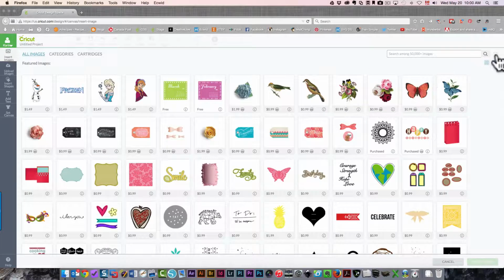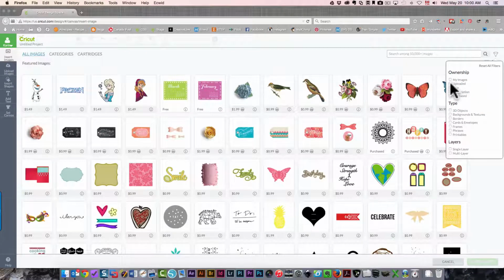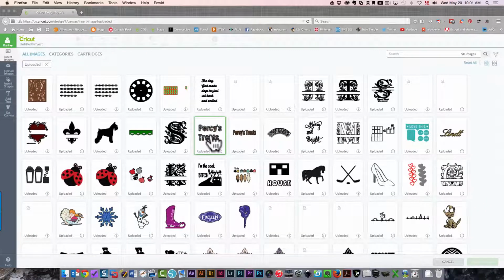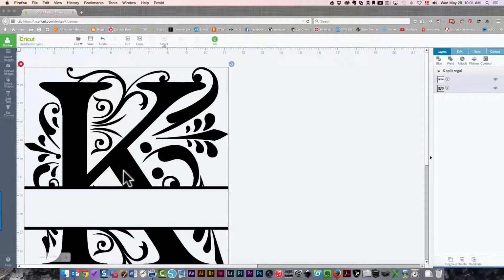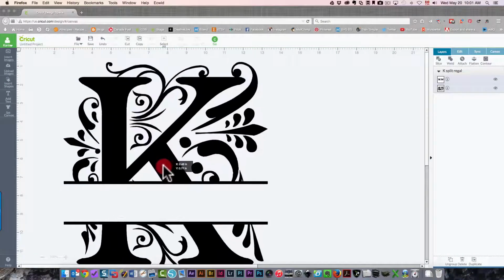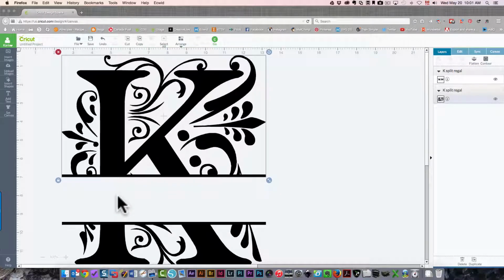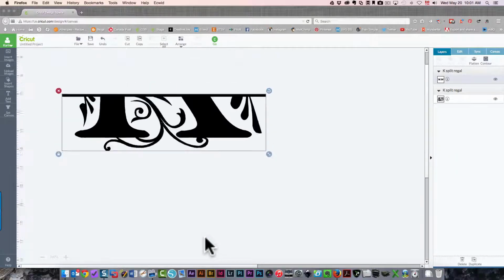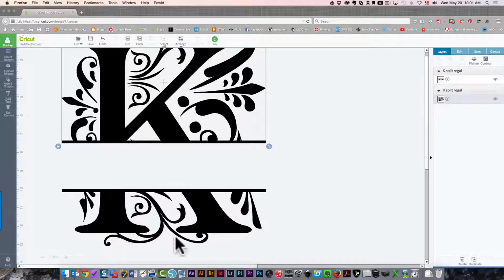CDS Finding your uploaded images in Cricut Design Space - May 20, 2015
In this Cricut Design Space tutorial, I show you how to find your uploaded images and put them on your screen.